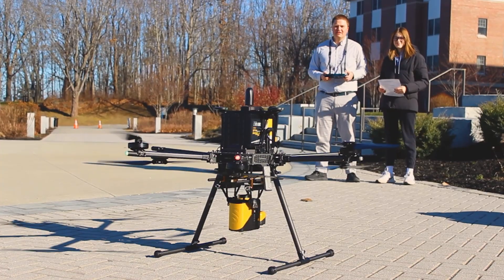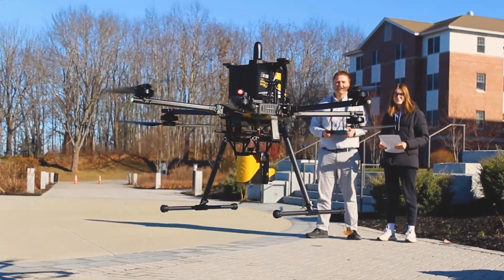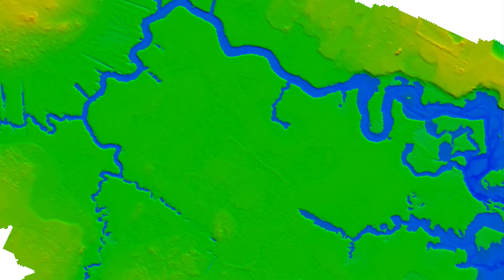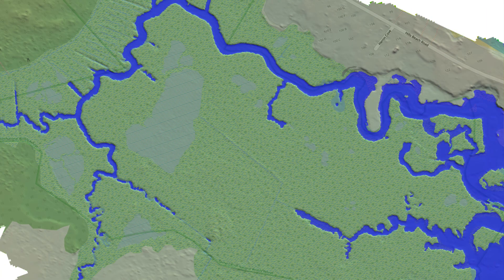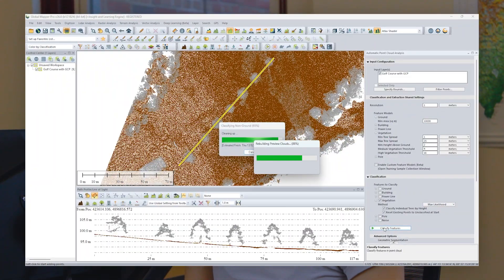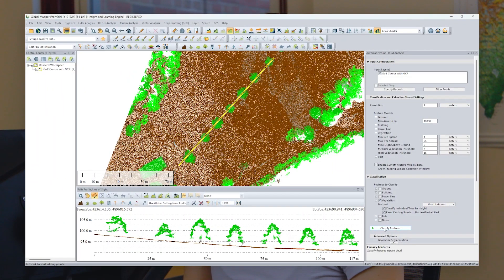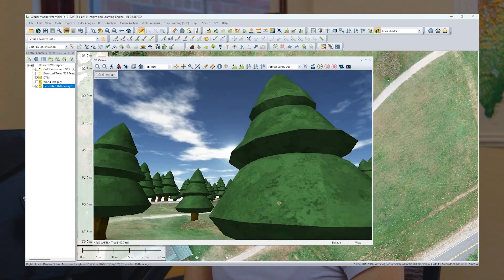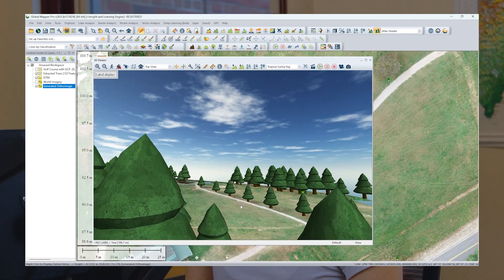A GIS tool for every classroom | Blue Marble Geographics' Academic Programs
Our GIS software is ideally suited for teaching students the fundamental principles of working with geospatial data.

Timestamps
00:00 - Academic Program insights from Professor Will Kochtitzky
00:15 - Using GIS software at the University of New England
00:43 - Student learns to process lidar/point cloud data with Global Mapper
01:17 - Student uses Global Mapper to analyze trees in Biddeford, ME
01:52 - About Blue Marble Geographics' Academic Programs
02:12 -  Outro